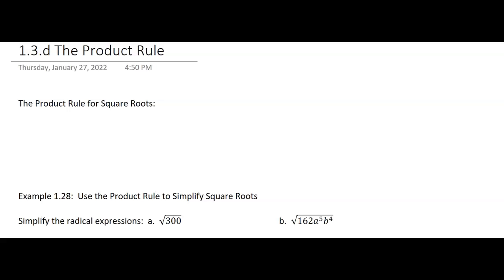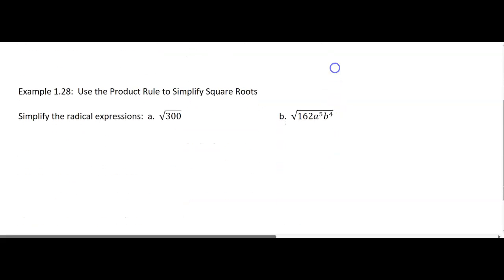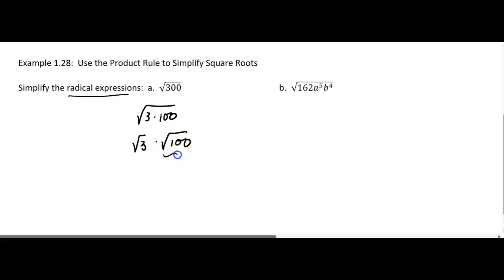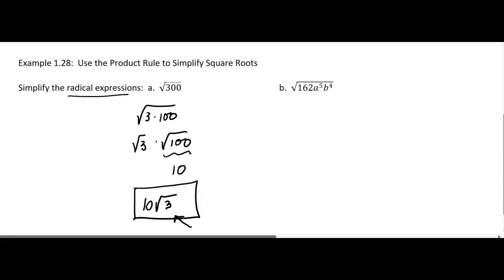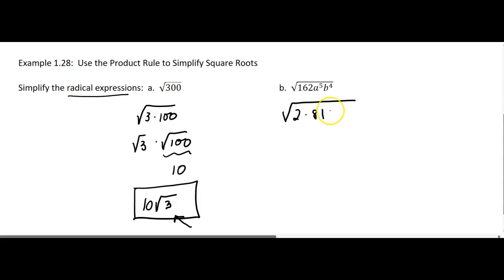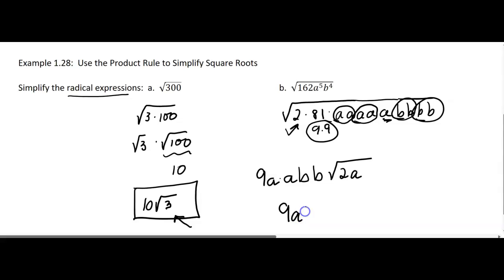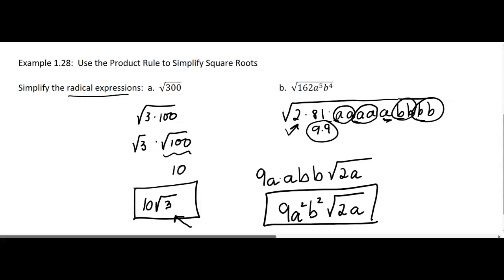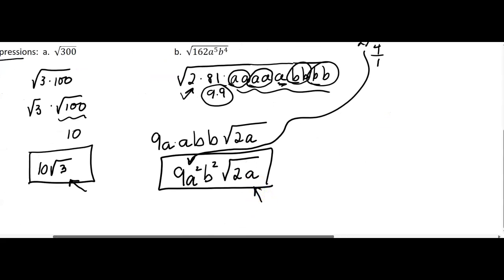1.3.d The Product Rule